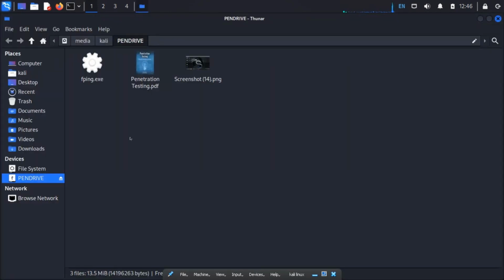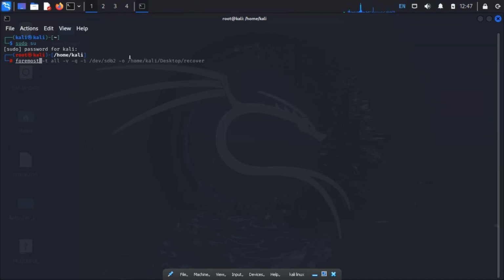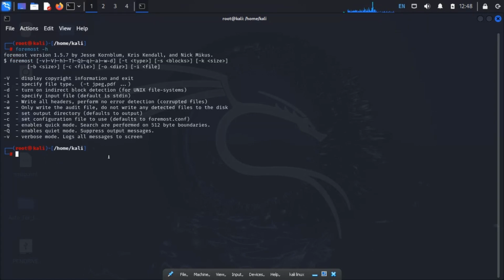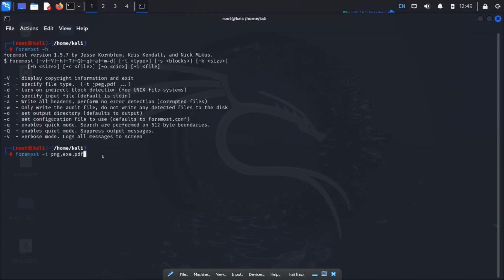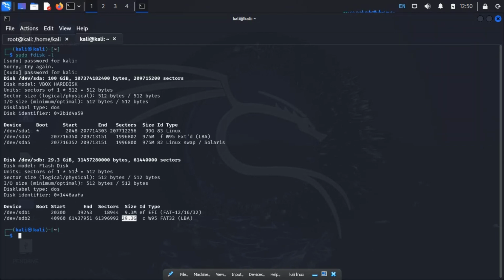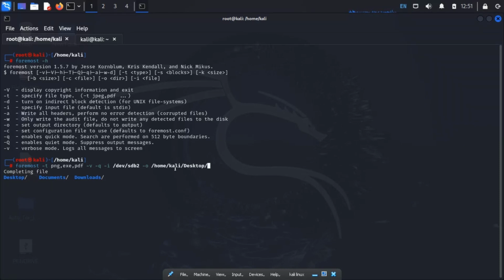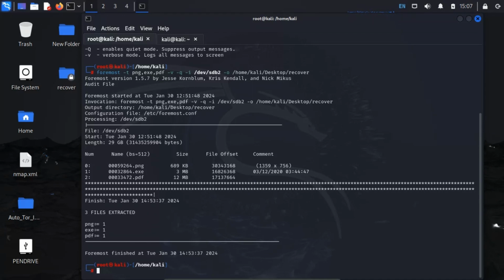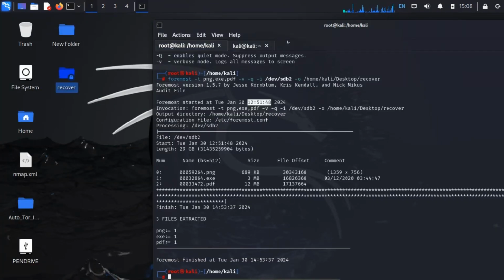I Deleted My Files, Now I'm Using Kali Linux To Get Them Back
recover deleted files using kali linux in a step-by-step guide that will help you understand the process clearly. This video will show you how to navigate the tools and commands available in Kali Linux to successfully retrieve files that you thought were lost forever. Whether you accidentally deleted important documents, photos, or other types of files, this tutorial will provide you with the knowledge and techniques needed to recover them effectively. Join us as we explore the various methods and software available within Kali Linux for file recovery, ensuring you have all the information you need to get your data back safely and efficiently.